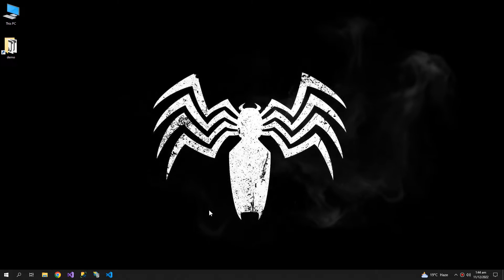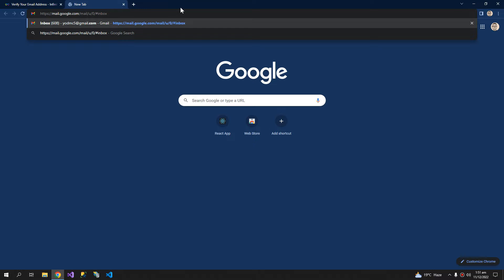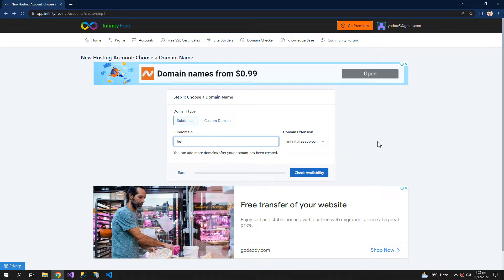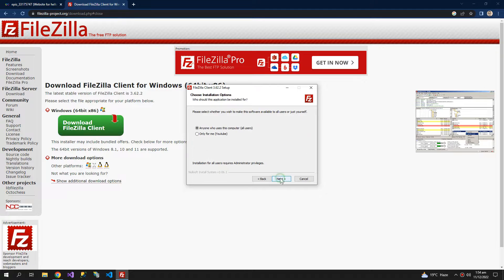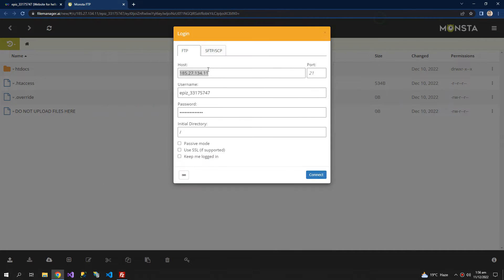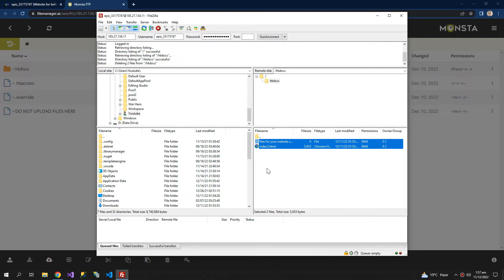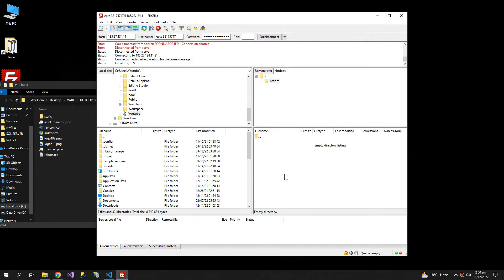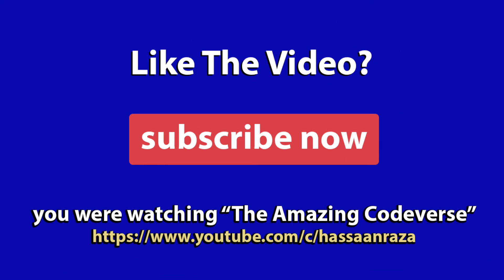Free Hosting for React Application (with cPanel) | Infinityfree.net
host react app/website for free on infinityfree.net
free hosting for react website with c panel
host react project on free hosting site
get a domain name for free + hosting
how to host a  react web app on a free web server

Project Description:
- React JS
- Hosting on Free Hosting Website